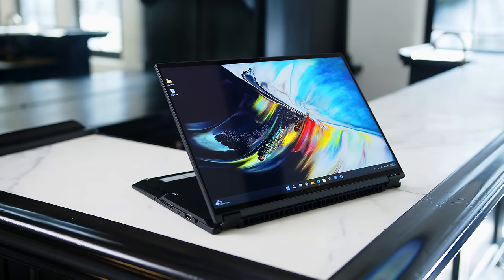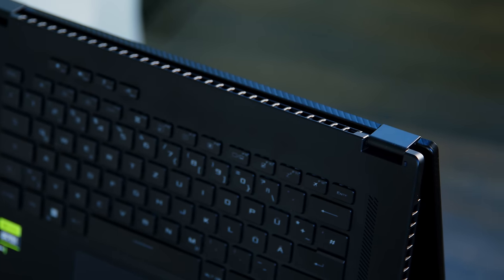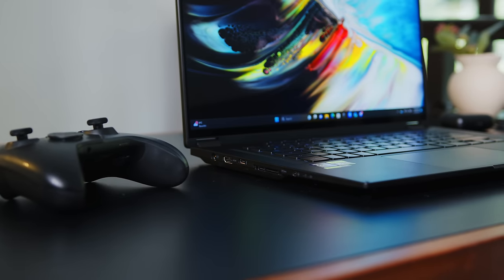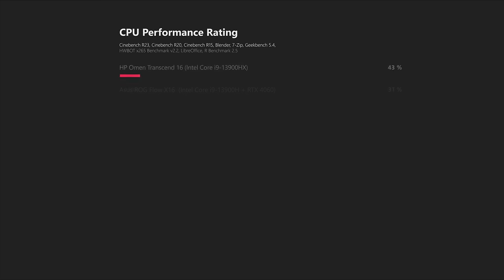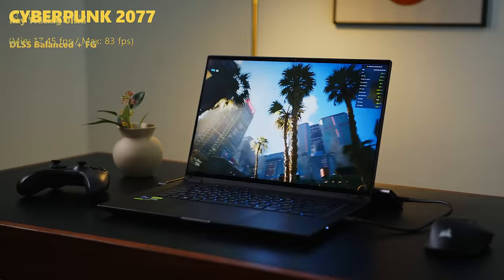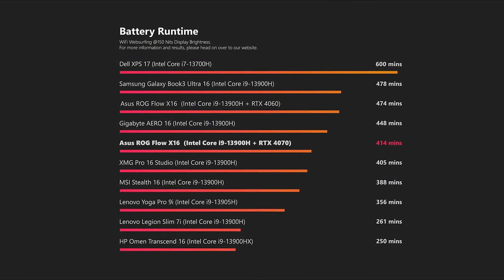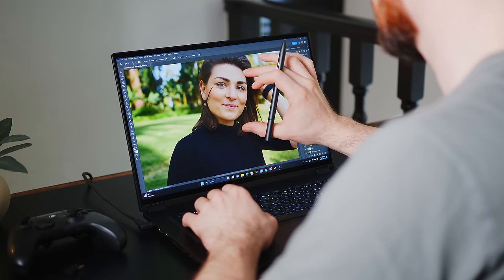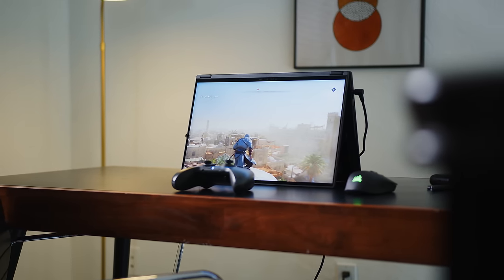Asus ROG Flow X16 - a great notebook with a spectacular screen and a so-so RTX 4070!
The 2-in-1 gaming convertible is back, and this time, we are dealing with the top-of-the-line configuration with an amazing MiniLED 240 Hz Display and NVIDIA's Laptop RTX 4070.
If the faster GPU and the much better screen are worth the eye-watering price tag?
Well, we will tell you all about it in our review.

Check out the following links for more information about how NVIDIA's Studio program can impact your content creation experience:

Our review unit for the @asusrog Flow X16 comes with Intel's i9-13900H, Nvidia's RTX 4070, 32 GB DDR5-4800 RAM, and a 1TB SSD.

Time Stamps:
0:00 – Intro
0:42 – Overview, Specs
1:40 – Chassis/ 2-in-1 Functionality
2:48 – Ports
3:20 – Display
4:04 – CPU - Performance - System/Drive Performance
4:35 – GPU/Gaming - Performance
5:44 – Sponsorspot
7:09 – Fan Noise + Noise Samples
7:44 – Battery Runtimes
7:54 – Answering your Questions
10:18 – Summary